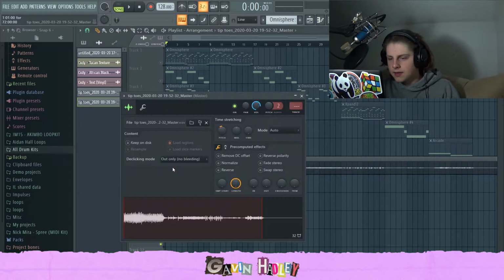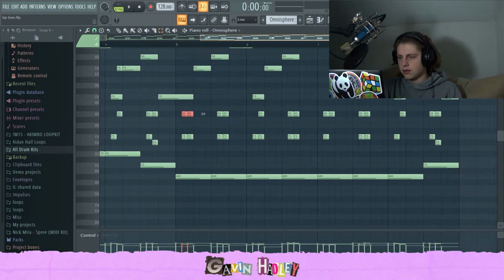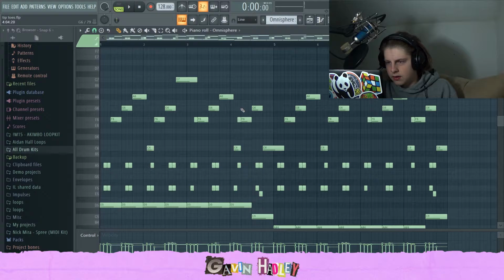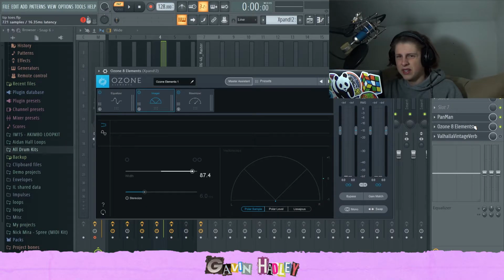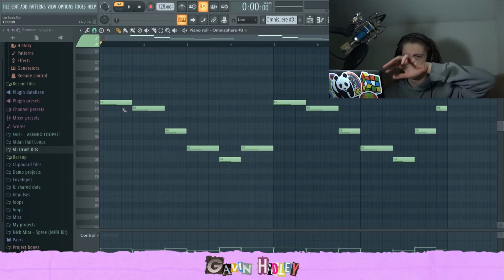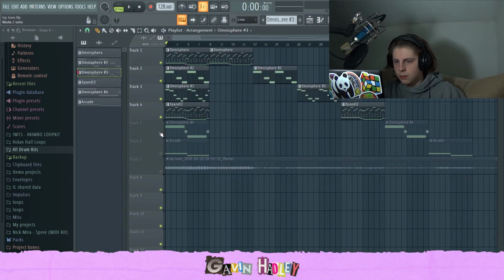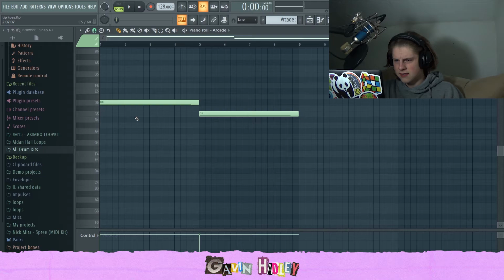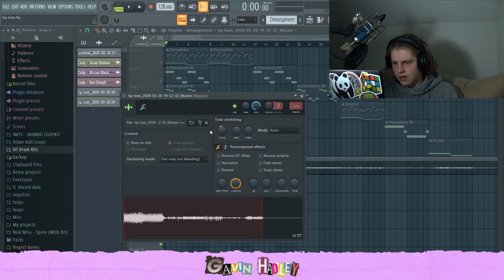HOW TO MAKE EMOTIONAL GUITAR MELODIES FOR TY FONTAINE! (FL Studio Tutorial)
Today I show you how to make melodies from songs like "Imagine" by Ty Fontaine! Have an awesome night.

[TAGS] *IGNORE*